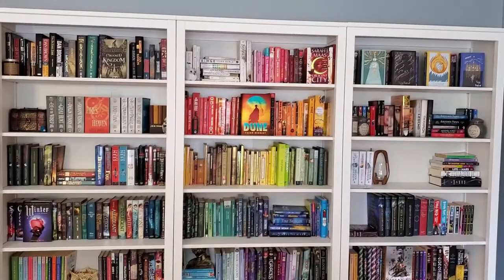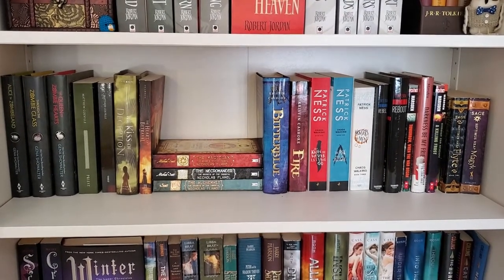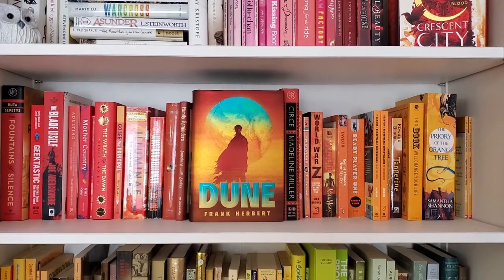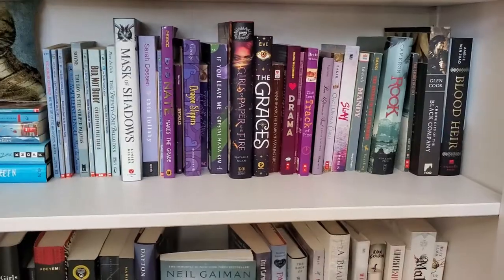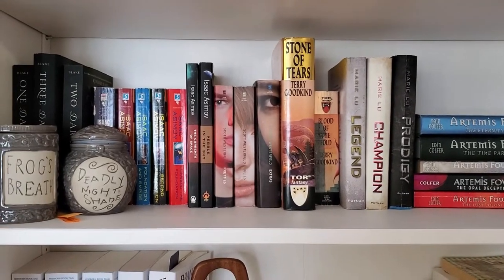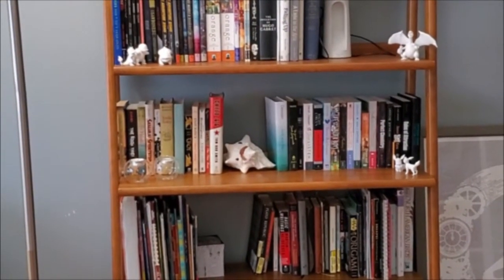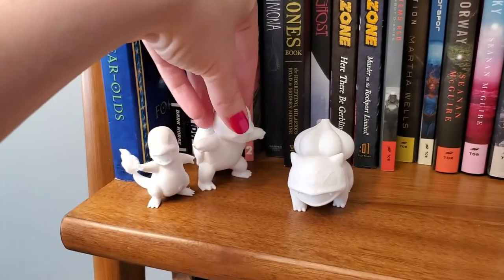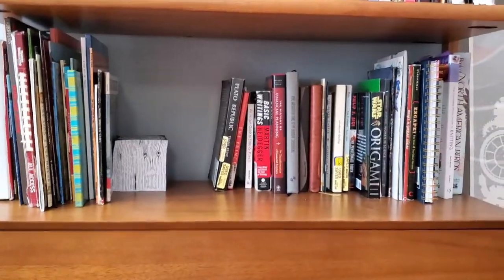Bookshelf Tour 2.0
I'm finally all moved in and my shelf set up is complete (mostly). Can't wait to see what you all think!